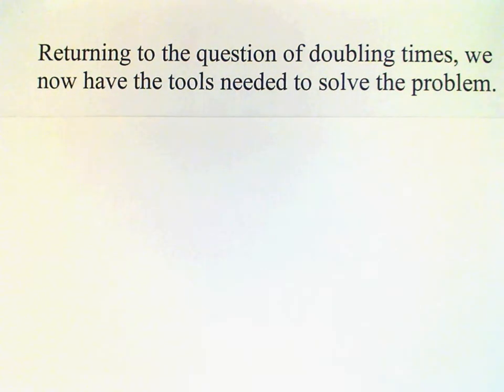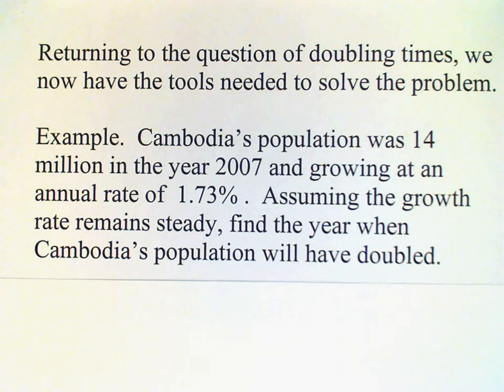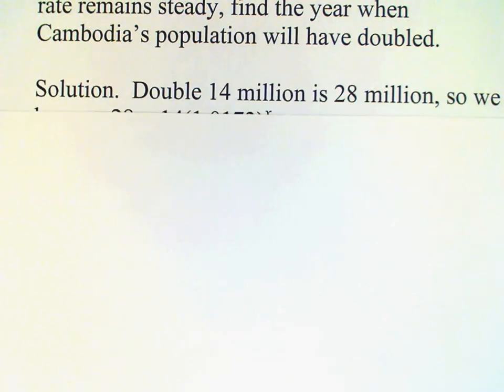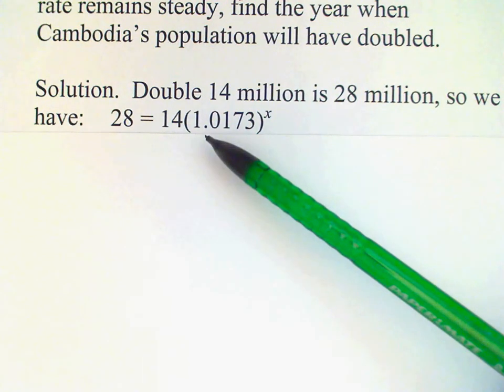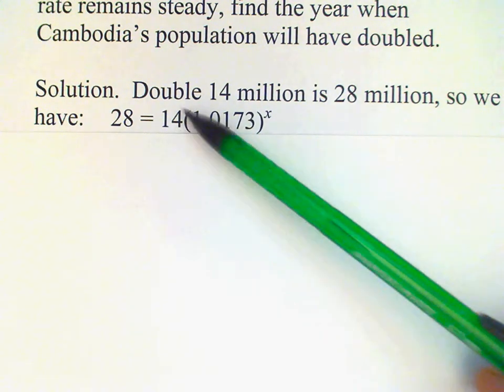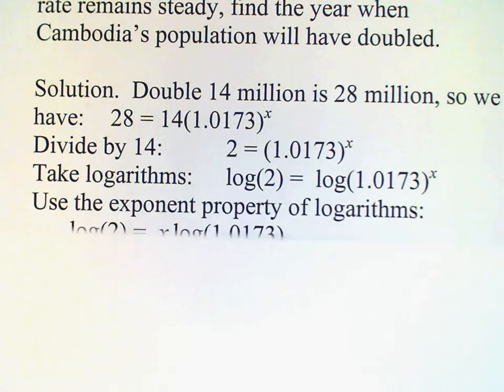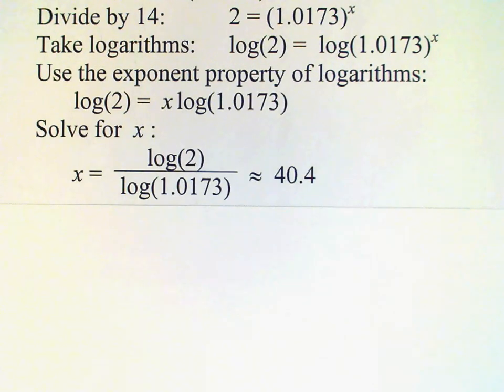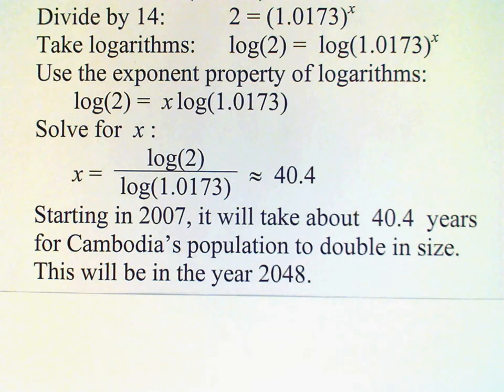Section 7 4d